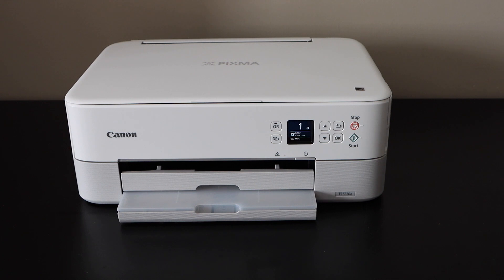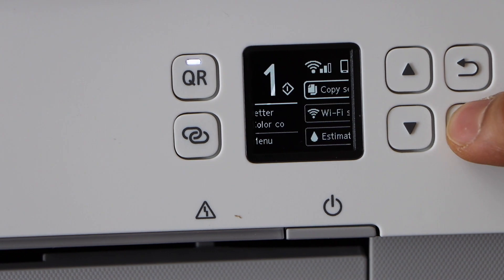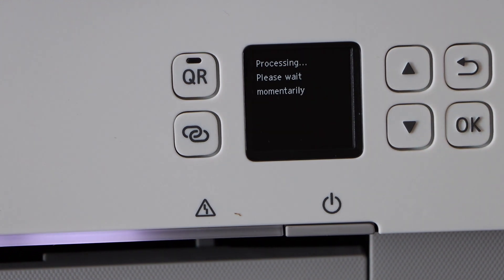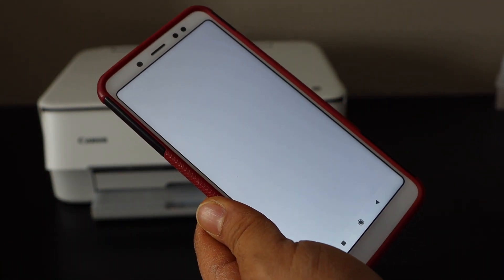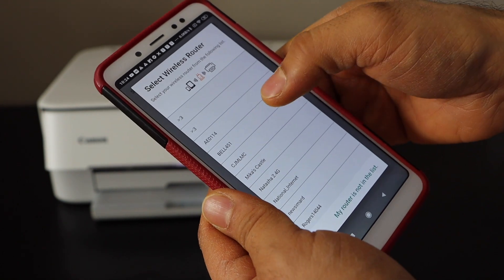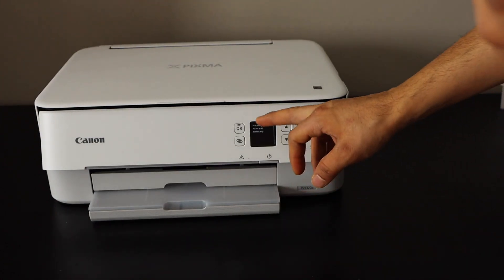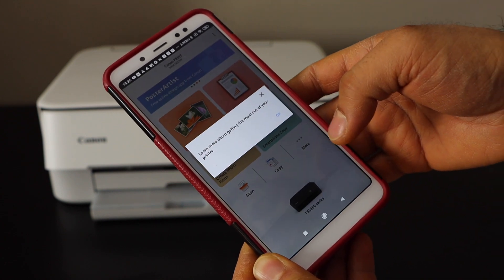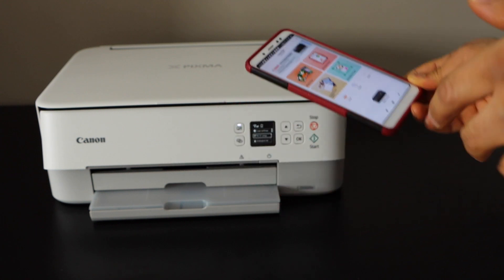Canon Easy Wireless Connect - Smartphone.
This video reviews the method to use the Canon easy wireless connect method using smartphones like android phones and canon printers for wireless setup.